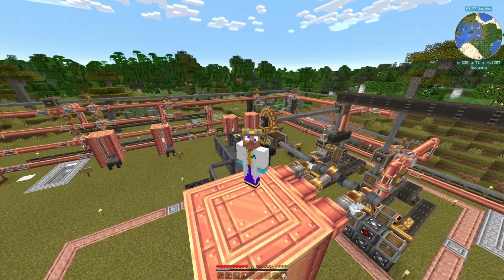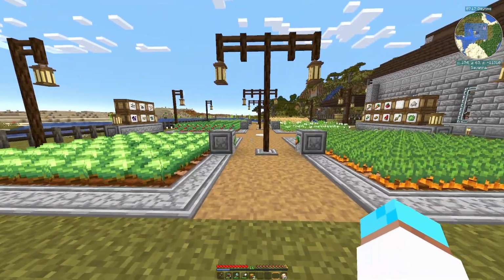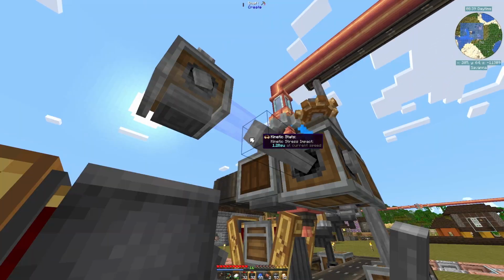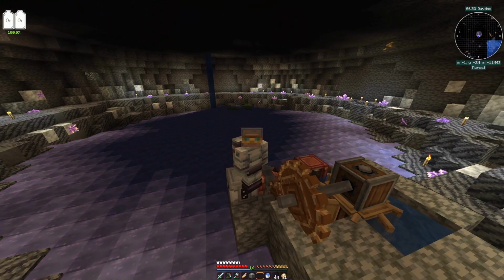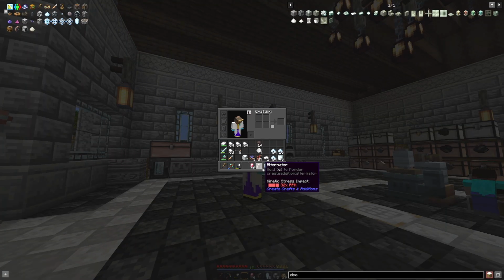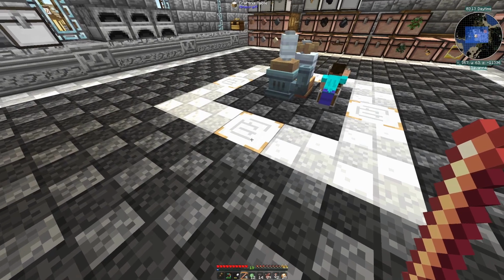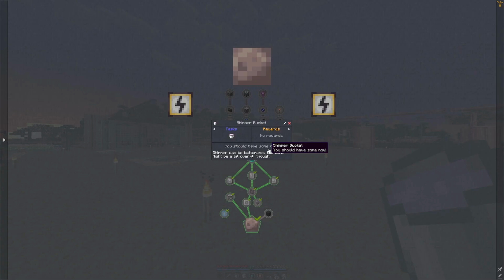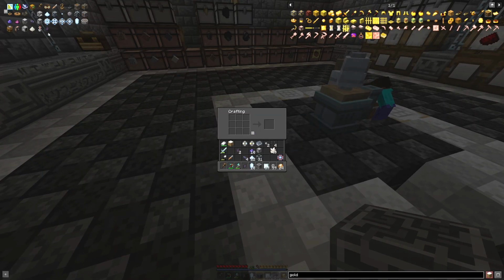Create Astral: Lunar Mining to AE2 ME Controller | Modded Minecraft Guide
Dive into Create Astral and explore the wonders of AE2! From lunar mining adventures to setting up the ME Controller, this episode is packed with insights. Join us as we navigate the complexities of Modded Minecraft.
🌙 Chapters:
- Lunar Mining
- AE2 Setup
- ME Controller Guide
Engage with our community in the comments and share your AE2 tips!